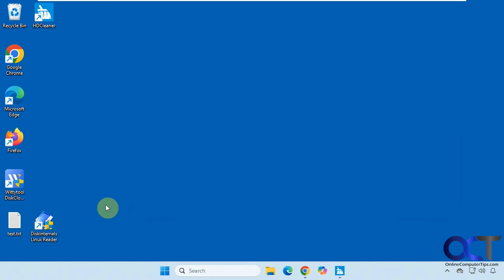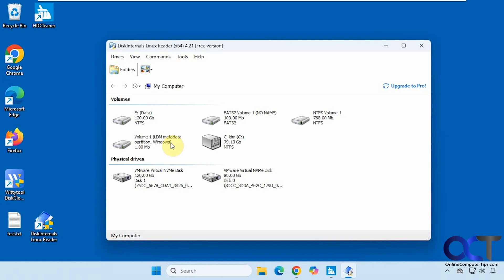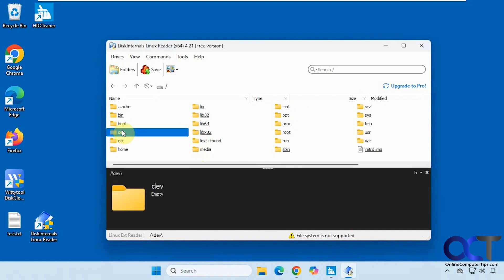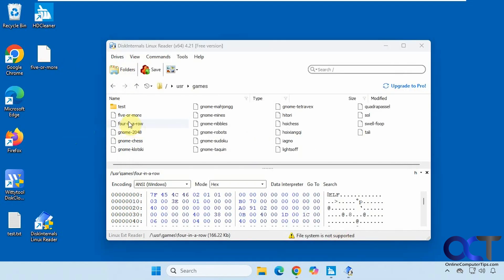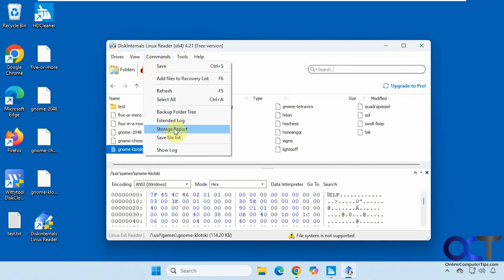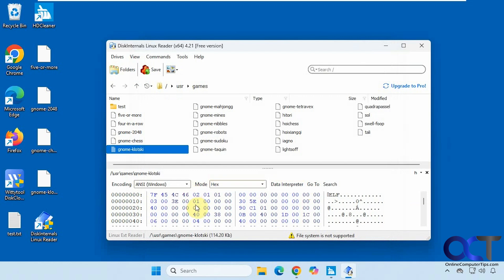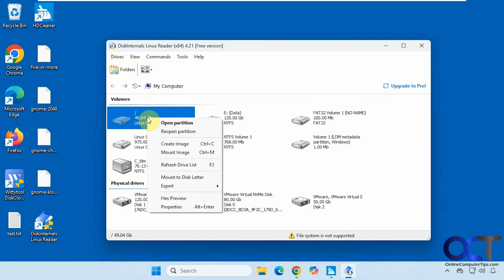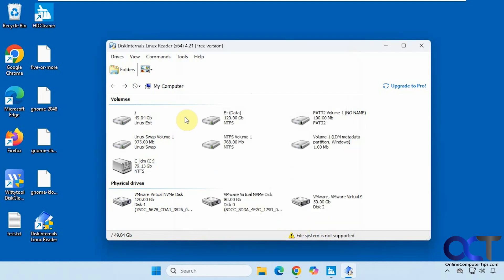How to Read and Copy Files from a Linux Hard Drive in Windows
If you have a dual boot Windows and Linux computer or a hard drive from a Linux PC that you need to get some files off of, you can easily mount (attach) the drive in Windows and access your files so you can back them up or copy them to your Windows computer as needed.

Linux Reader and Linux Reader Pro provide you with access to files on the following file systems:

Ext2/3/4
ReiserFS, Reiser4
HFS, HFS+(reader)
FAT, exFAT
NTFS, ReFS
UFS2
RomFS(reader)
RAID 0, 1, 4, 5, 50, 10, and JBOD
APFS (reader mode)
ZFS (preview only*)
XFS (preview only*)
Hikvision NAS and DVR (preview only*)

Here is a link to the Linux Reader by Disk Internals app.